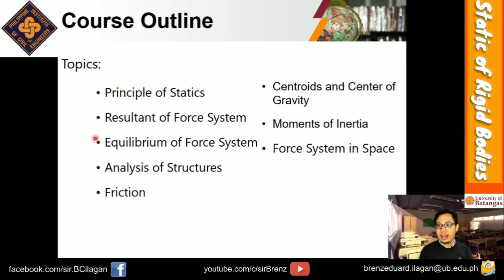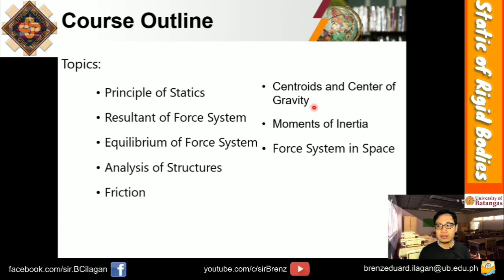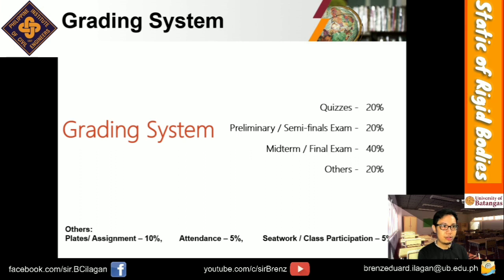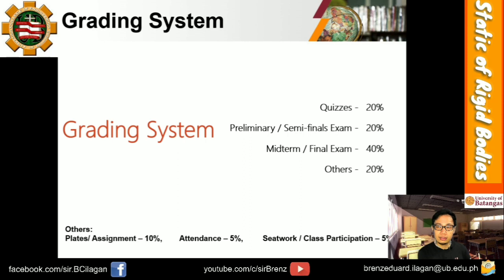Statics of Rigid Bodies - Course Subject Orientation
Course Subject Orientation